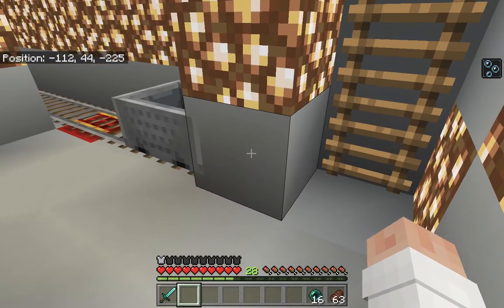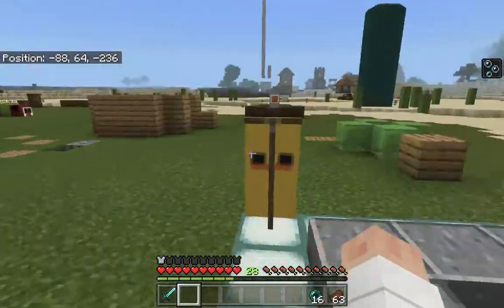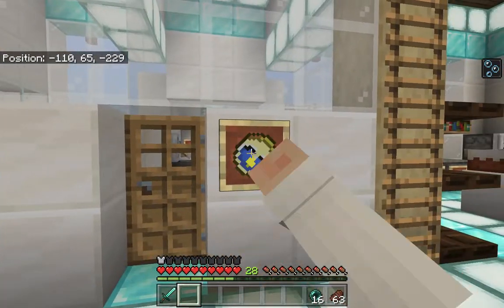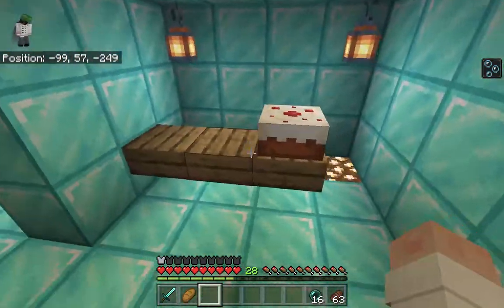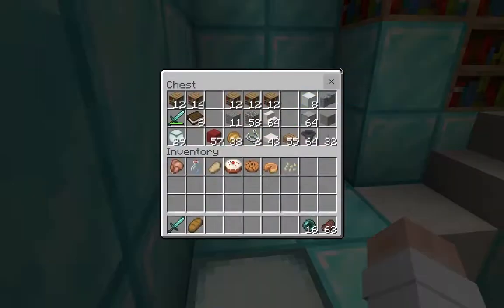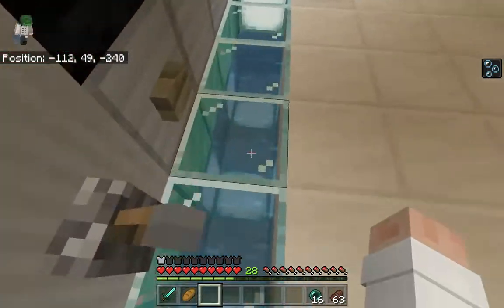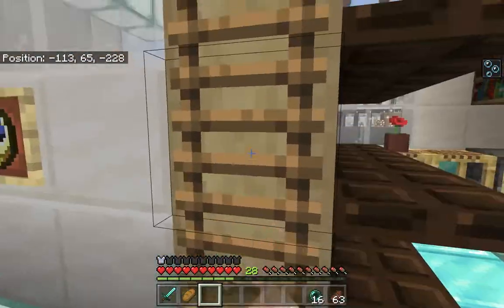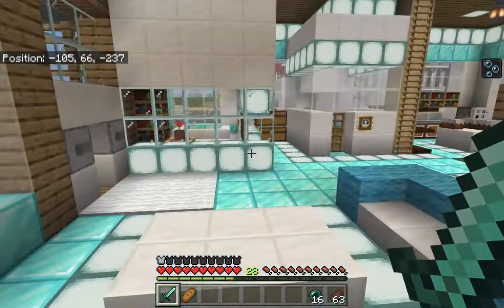MINECRAFT SAFE HOUSE TOUR (WITH SECRET ROOMS)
If you haven't watched the previous video watch it now!

This is a tour of where the Minecraft had lead to from my last video. This house is a safe house and has many secrete rooms in it as well! I hope you enjoy it!